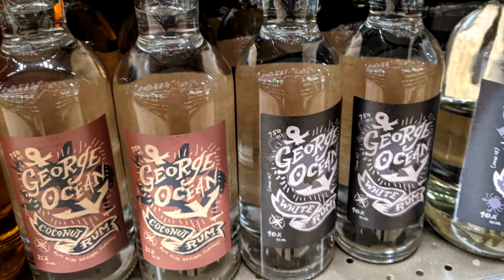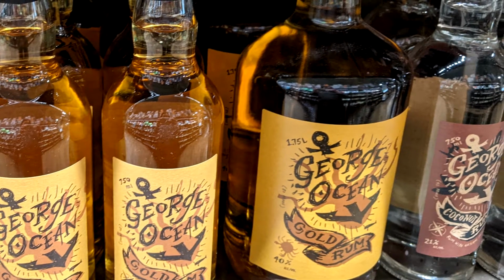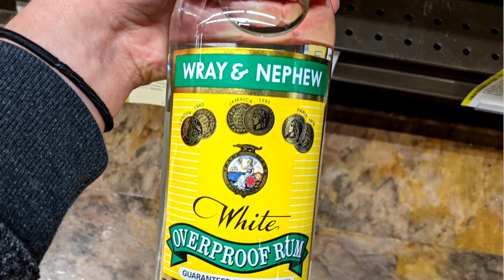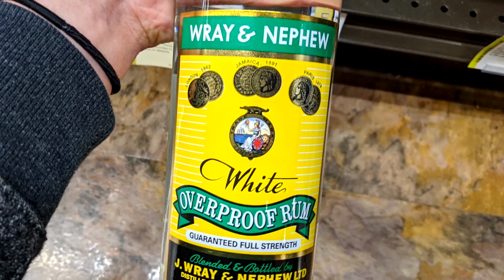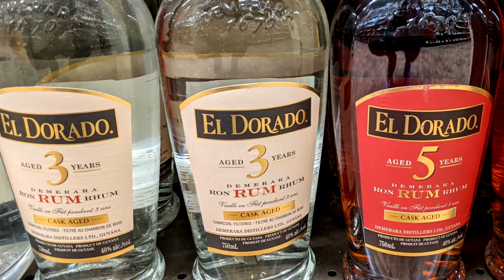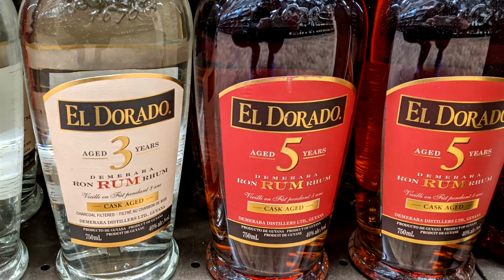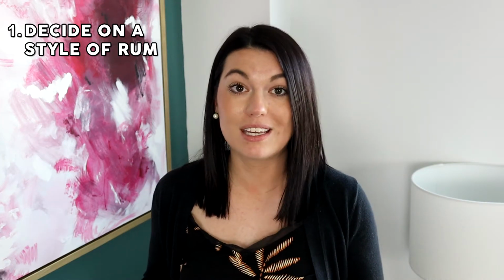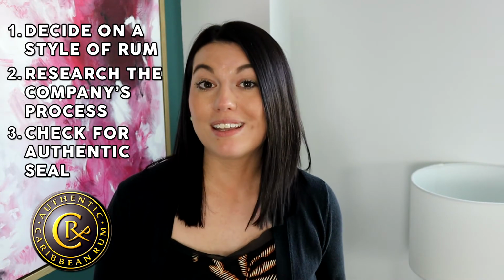What's the BEST Type of Rum to Buy | How to Choose A Bottle of Rum for YOUR Taste - Homebody Eats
Are you wanting to learn about rum? This video will teach you all the rum basics you need to know! You'll learn about what makes rum unique, the various styles of rum, and the best rum to buy for your personal taste and preferences. This is the perfect video for rum for beginners! By the end of the video, you'll feel confident walking into the liquor store to buy a bottle of rum you'll love!

Homebody Eats is a participant in the RewardStyle & Amazon Associates, affiliate advertising programs designed to provide a means for sites to earn advertising fees by linking to products we daily use & trust. All product reviews and opinions are my own.

*Timestamps*
0:00 Intro to Rum
1:00 The History of Rum
2:30 What Makes Rum Unique
5:05 Different Styles of Rum
5:13 What is Light Rum
5:55 What is Gold Rum
6:45 What is Dark Rum
7:30 What is Spiced Rum
8:25 What is Rhum Agricole
8:55 What is Overproof Rum
9:38 What is Flavored Rum
9:59 How to Choose a Good Bottle of Rum
12:20 Outro to Rum